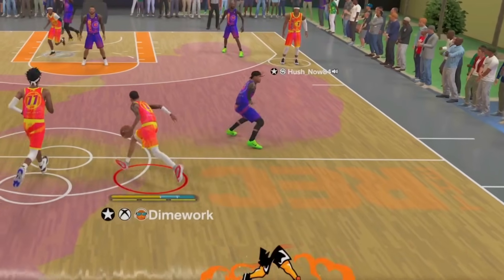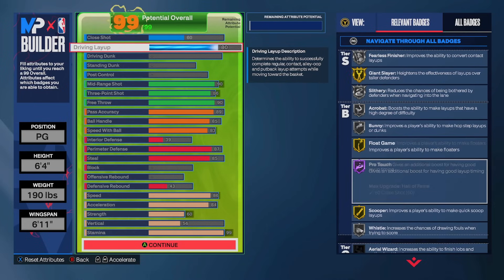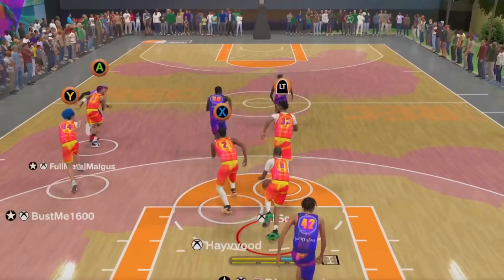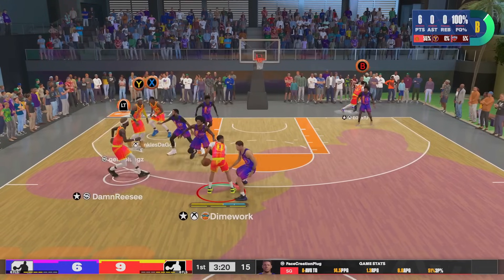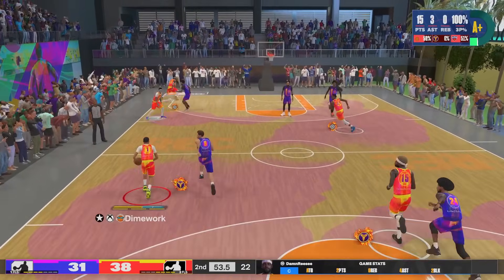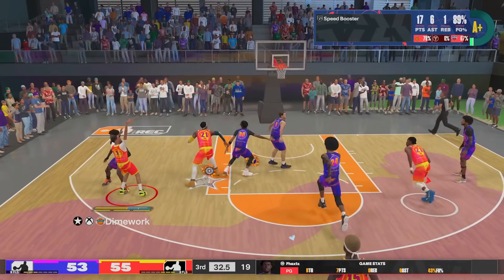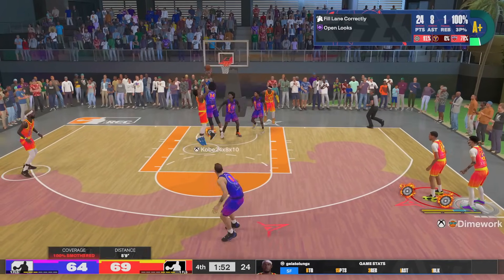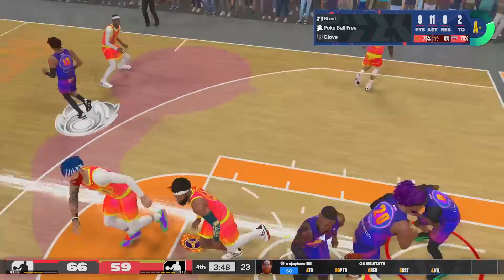My 2-Way Playsharp is CLUTCH in The Rec with Randoms! NBA 2K24 Rec Gameplay + Build Tutorial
This RARE 6'4 2-Way Playmaking Sharpshooter build is hands down one of my favorite builds to bring into the Solo Rec - but I made this build early in the cycle of the game, and if I could remake it there are definitely some things I would change. In this video, I show my build and then I jump into the builder to briefly discuss and show the changes I would make (for those interested in making a similar build) and finally I'll take my build into the rec with randoms to see what we can do!